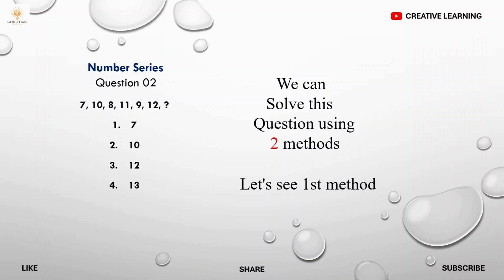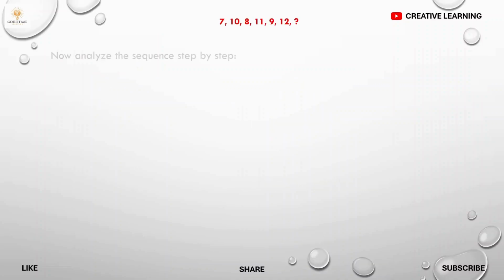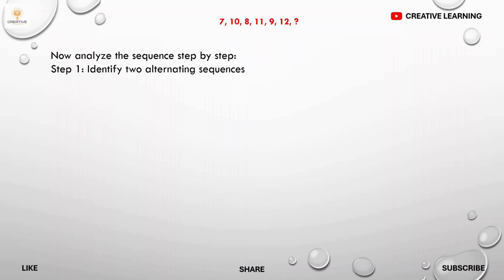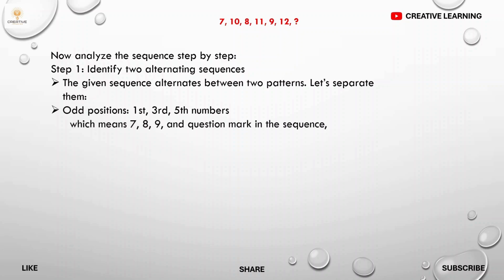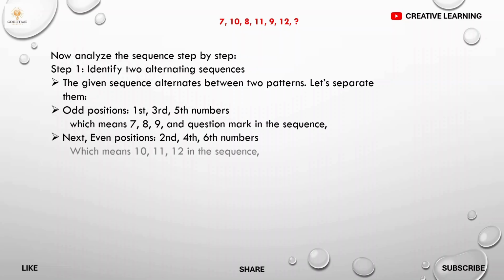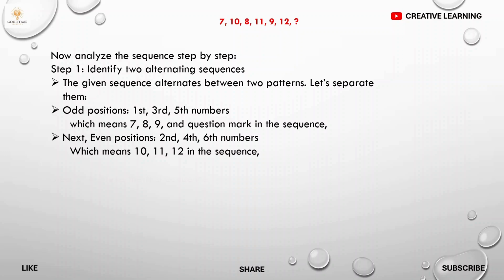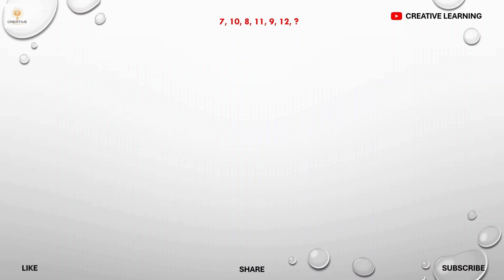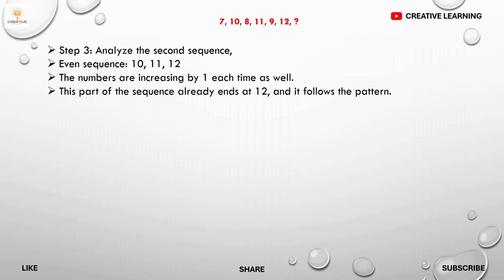Number Series | Question 3 | EXPLANATION! | Aptitude (2024)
Welcome to Creative Learning! 🌟

🌟 Number Series Aptitude Question 3: Answer Revealed! 🌟

Welcome back to our daily number series challenge! In this video, we dive into the answer for Question 3 from our Instagram post. If you’re looking to sharpen your aptitude skills and boost your problem-solving abilities, you’re in the right place!

🔍 In this video, we will:

Analyze the number series from Question 3.
Break down the patterns and logic behind the series.
Provide a step-by-step solution to help you understand how to tackle similar questions.
🧠 Whether you’re preparing for competitive exams or just love a good puzzle, this video is packed with tips and tricks to enhance your number series skills!